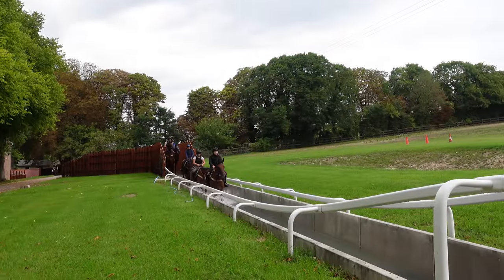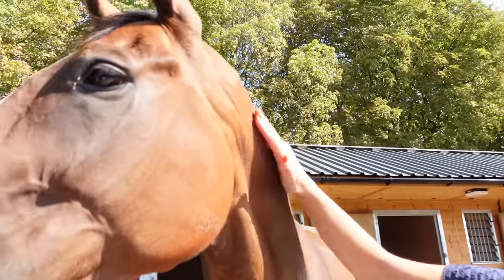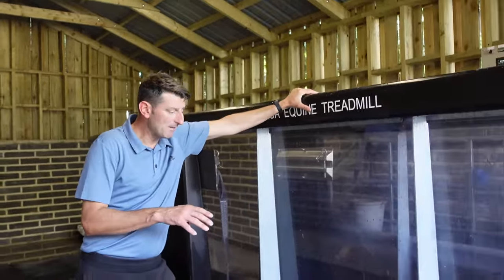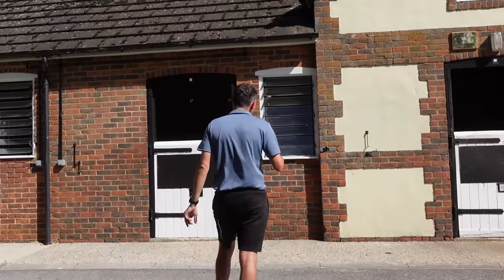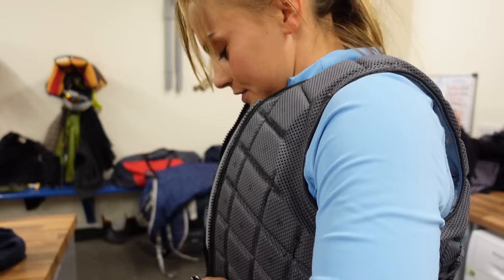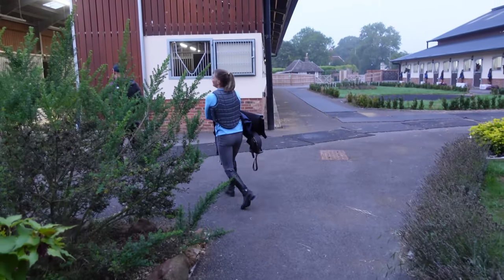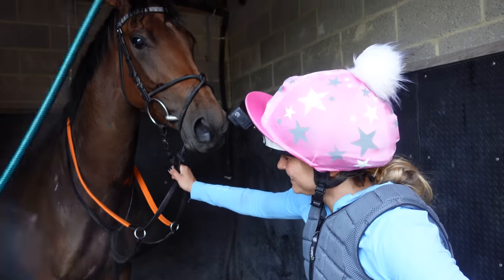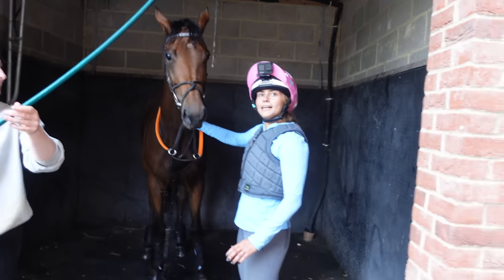I RODE A RACEHORSE | National Racehorse Week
Hi All, in today's video I have collaborated with Great British Racing to help spread the word about this fantastic week that is currently upon us - National Racehorse Week. From the 11th - 18th September venues all across the country are opening their doors to welcome you in to get an insight into their lives.

To find where your closet venue is go and use the easy Post Code finder. It is completely FREE but you must book your spot.

As always hope you guys enjoy. Don’t forget to hit that 👍 if you do.

Sprite - 27 year old, 14.3hh, Chestnut Mare
Addie - 5 year old, 15.3hh, Buckskin Mare
Nala - 1 year old, Working Cocker Spaniel

🎶 - Epidemic Sounds